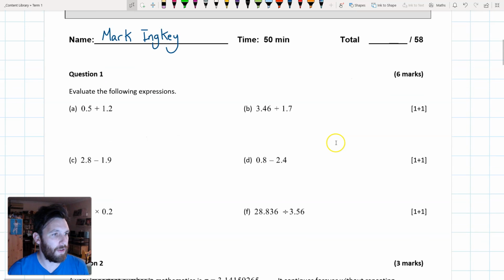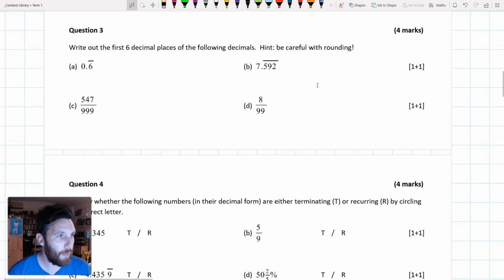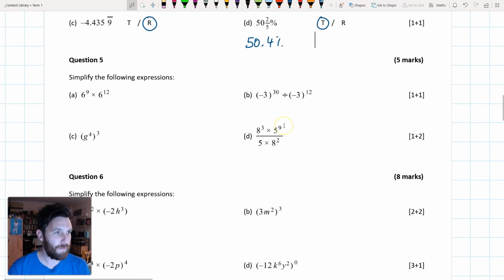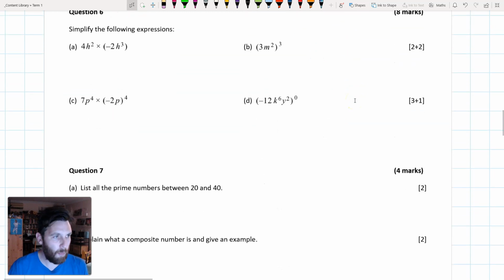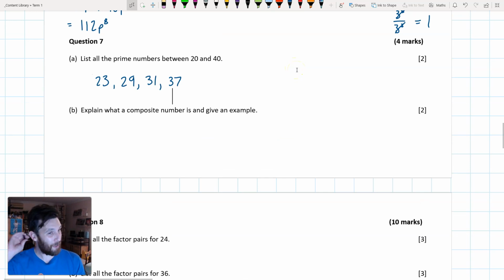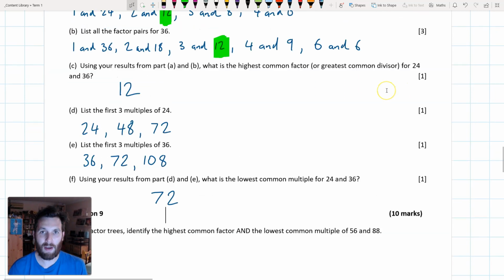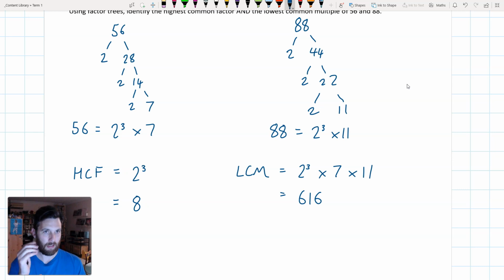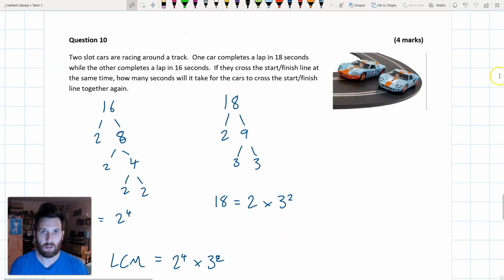Y10 Pre-Essentials Topic Test 2 Revision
Question numbers and timecodes are below. The practice test is your best guide to what to study but there are also links to some Transum activities if you’d like some further practice.

Happy studying!

Question 3 (04:05) Rounding

Question 4 (07:00) Terminating/Repeating Decimals

Question 6 (12:32) Index Laws

Question 10 (24:53) LCM Worded Problem